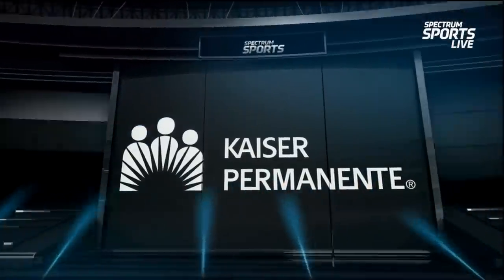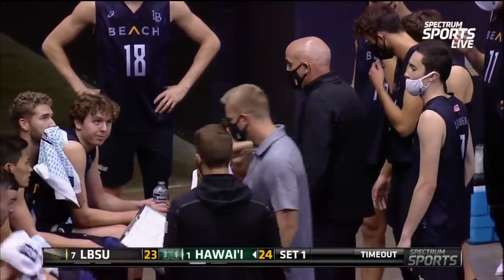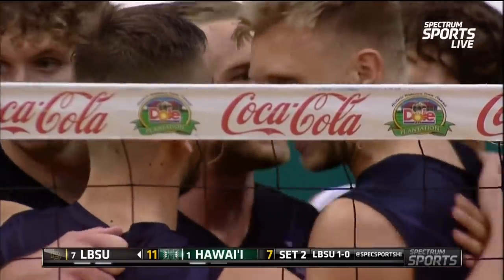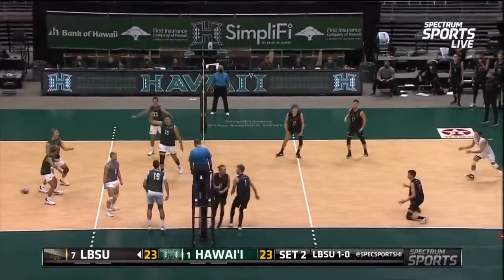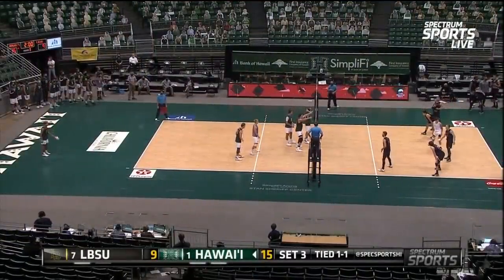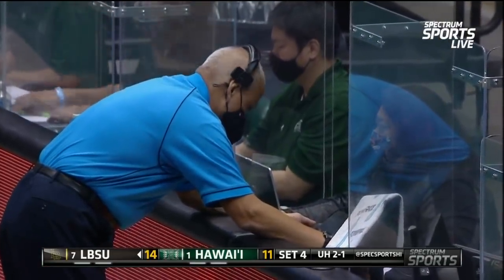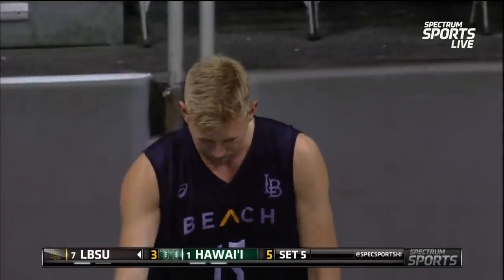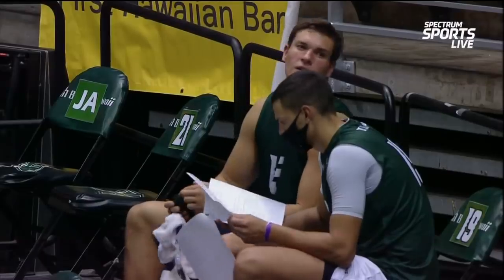#1 HAWAI'I VS #7 LBSU - REMATCH (04.03.21)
Video courtesy of Spectrum Sports
The Bows go on a road trip to CSUN on April 9th and 10th
no video uploads for those matches